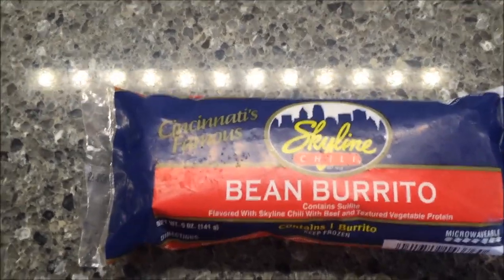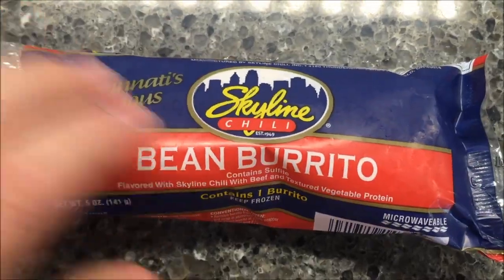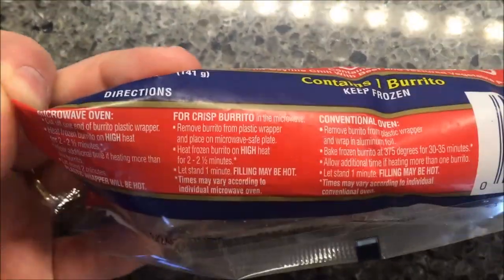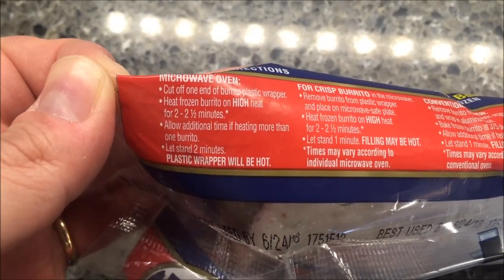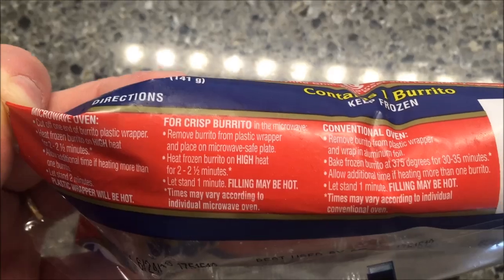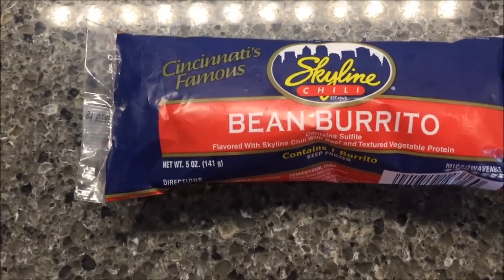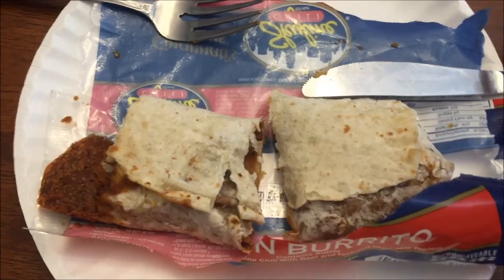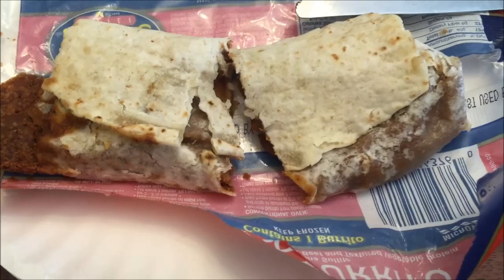Skyline Chili Bean Burrito Review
This is a taste test/review of the Skyline Chili Bean Burrito. This is a burrito “flavored with Skyline Chili with beef and textured vegetable protein”. It is 300 calories.